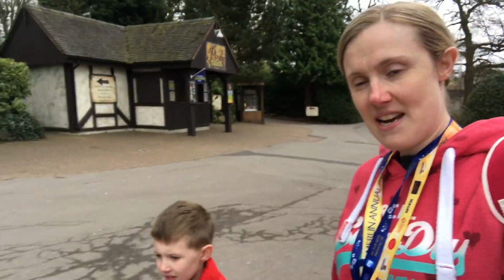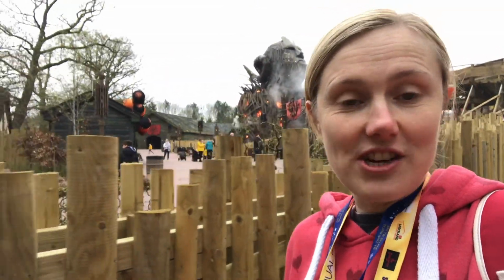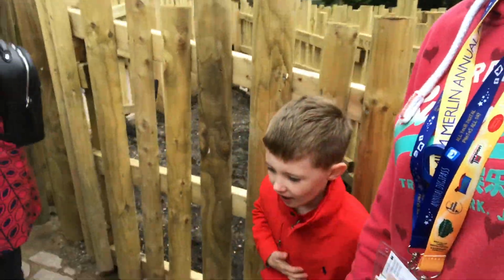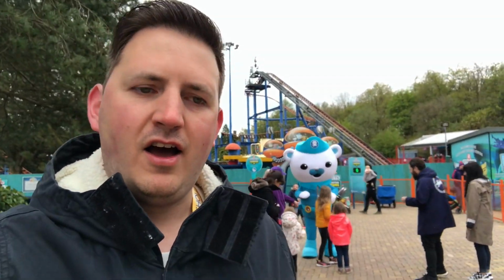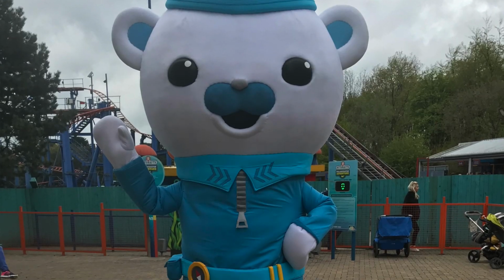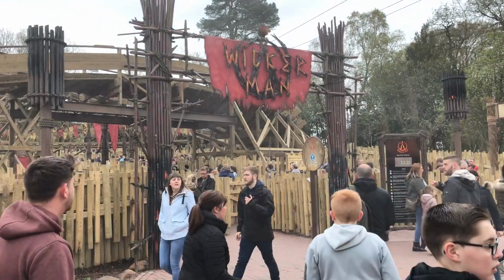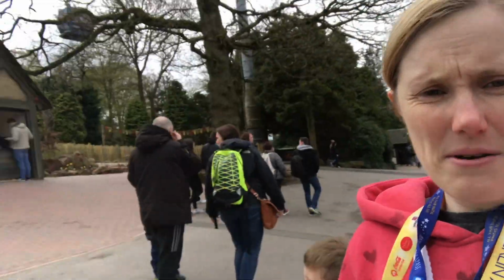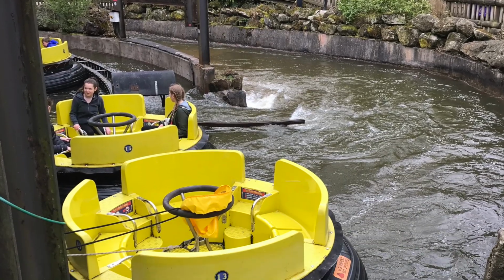Alton Towers - Our guide & review for Big Kids and Small Kids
Join us as we visit Alton Towers for the first time this year. Jo and Elliot eventually experience Wicker Man whilst J and Roo hang out with the Cbeebies gang. So here is our guide to Alton Towers for Big Kids and Small Kids.

Here is our parent's guide to Alton Towers and Alton Towers with young kids. As Parents, we take our youngest to CBeebies and Alton Towers!

LifeInTheMiddle is the channel of Jamie, Jo, and their two boys Roo and Elliot. We hope you enjoy watching our episodes and the reviews, tips, and hints we provide.